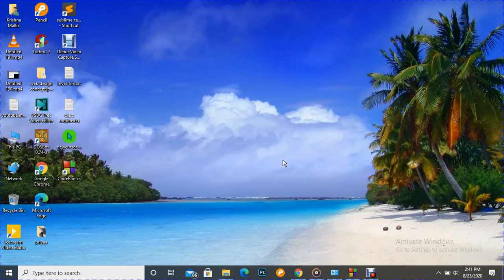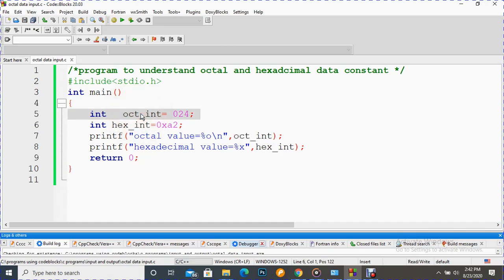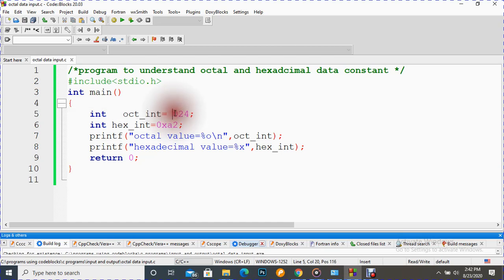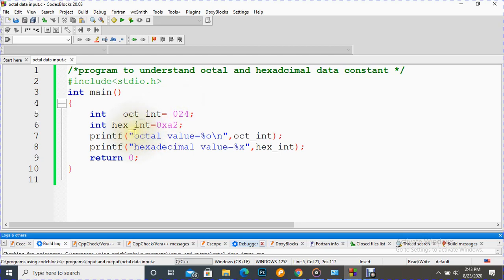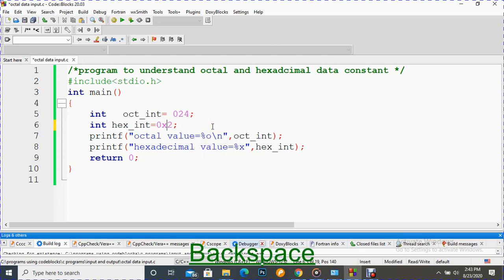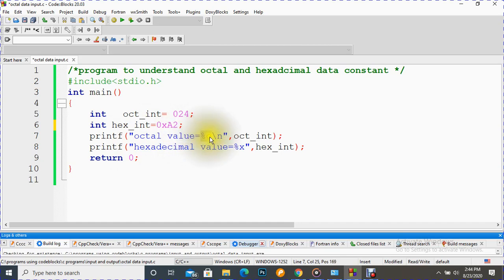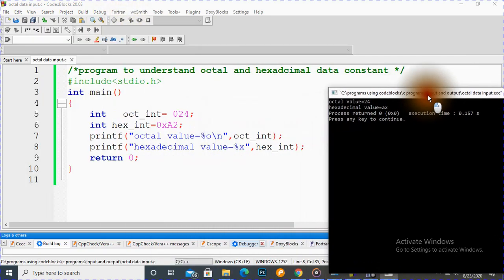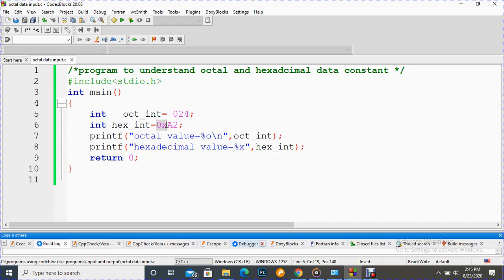How to use octal and hexadecimal constant in C language(part_9)?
We have a method to initialize octal and hexadecimal constant in C language.For octal we have to use octal value followed by digit 0 where as for hexadecimal value we use 0x.